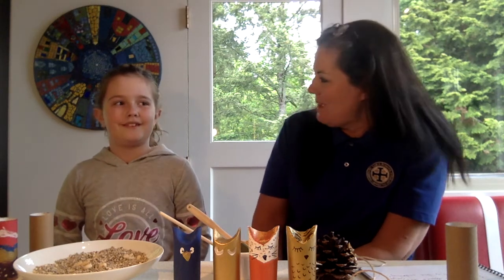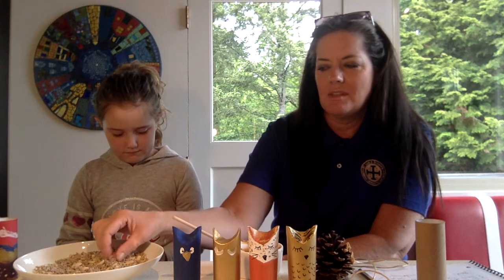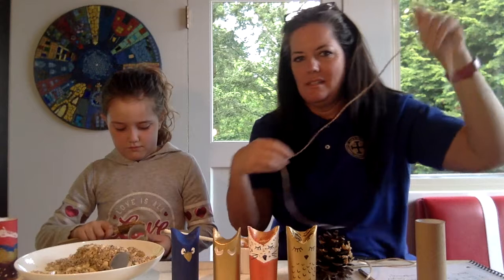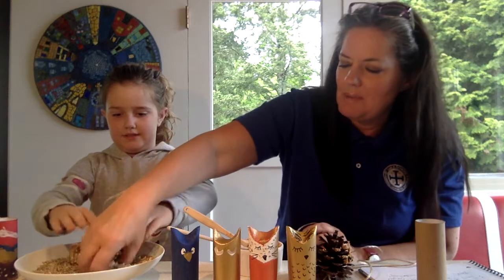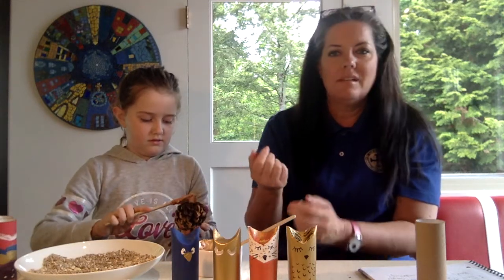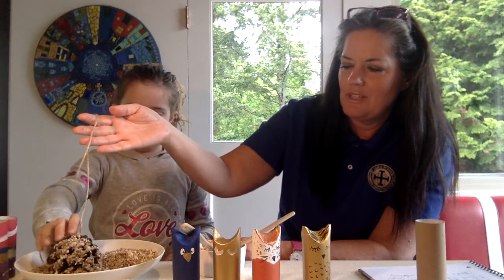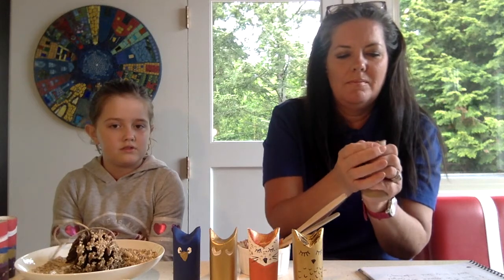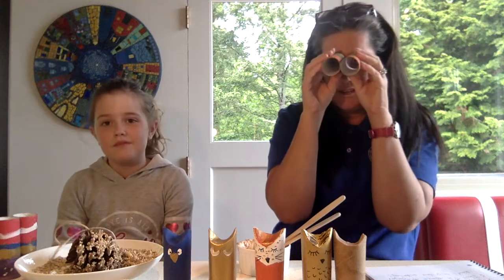Bird Feeders and Binoculars!